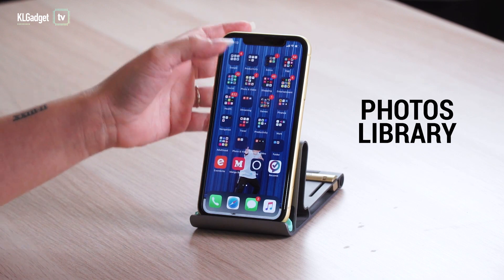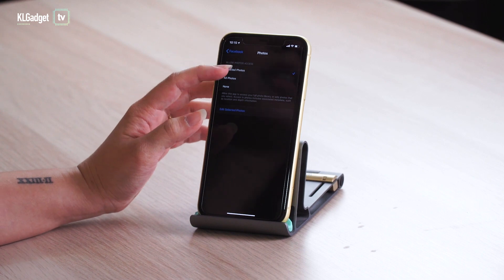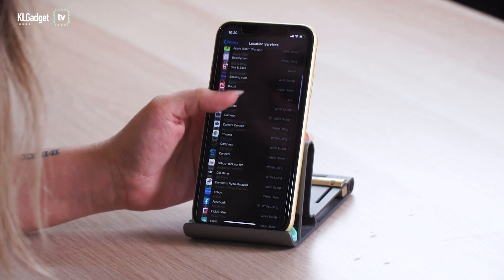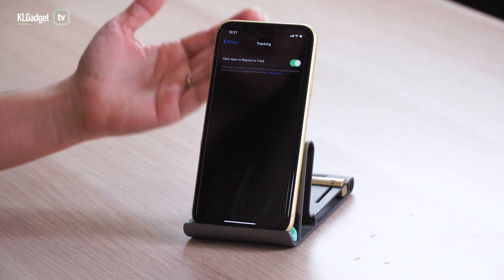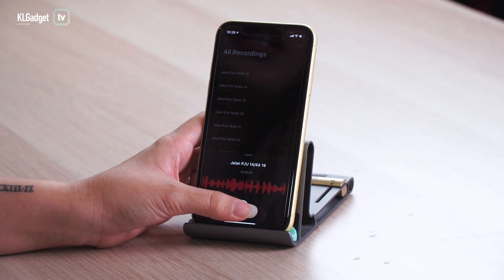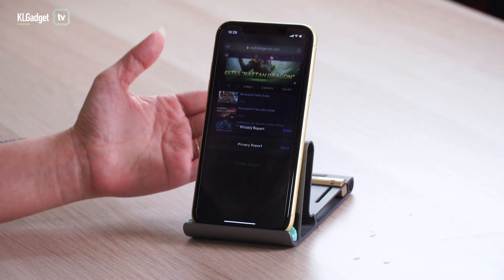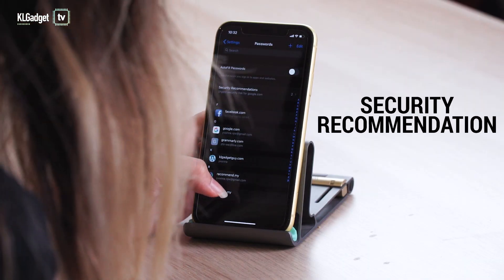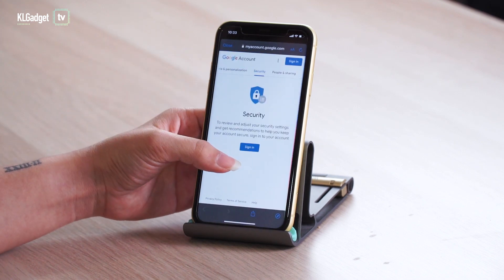iOS 14 Public Beta: Privacy features you NEED to know!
Apple takes security to the next level in iOS 14 with these new privacy features and settings in iOS 14!